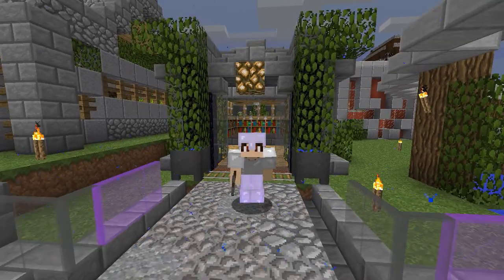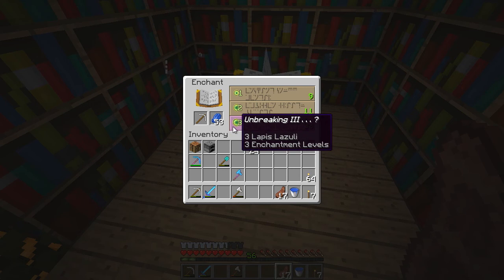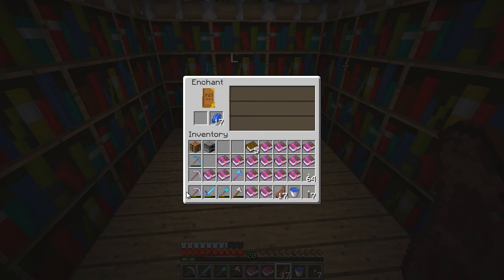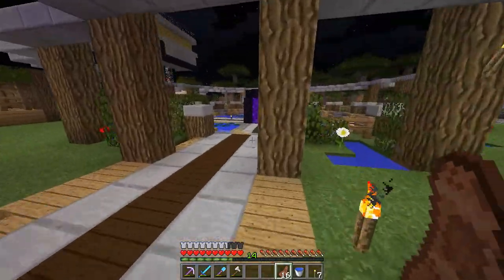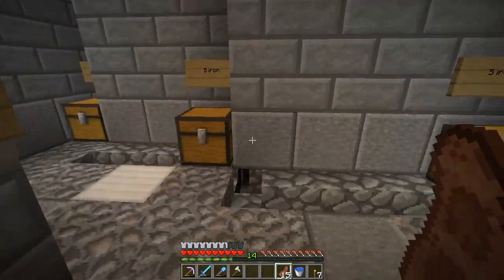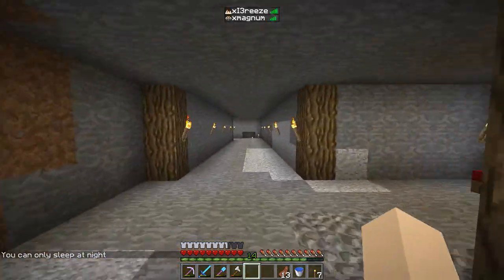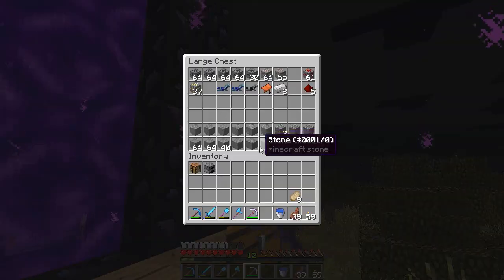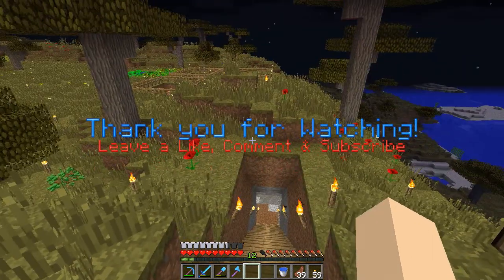Highlands SMP - More Enchantments! - #4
Welcome back to another episode of the Highlands SMP series. Today we are doing some more enchantments. And then doing some caving.